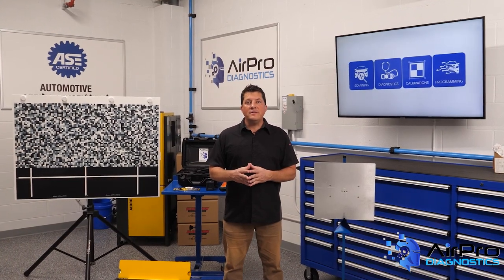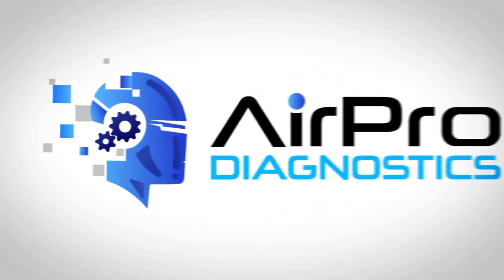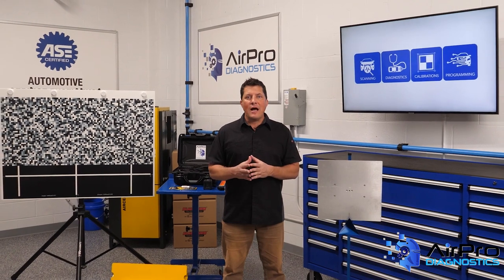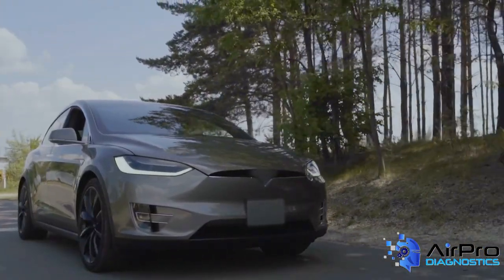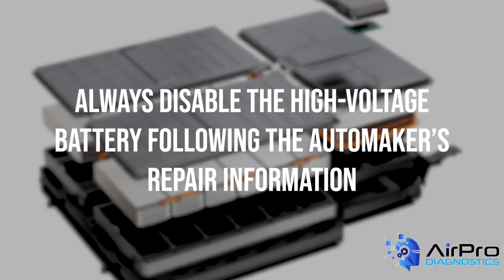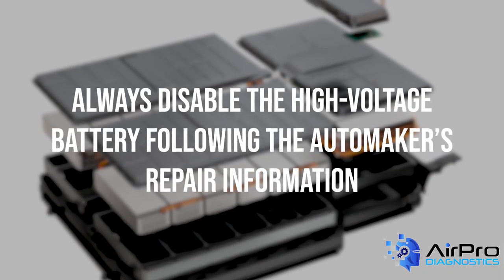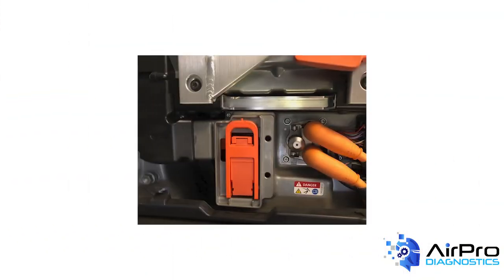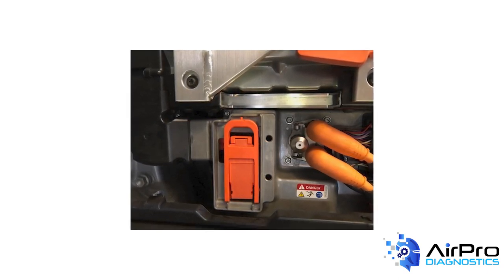Welding on Electric Vehicles, Part 1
As more battery electric vehicles and hybrid electric vehicles roll into your shop needing welding repair, there are specific safety precautions you need to know about.